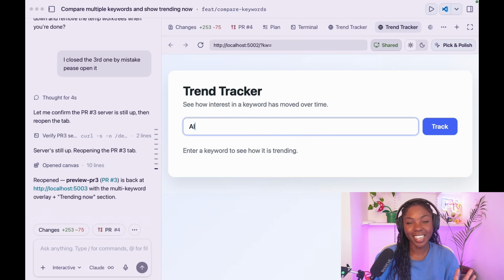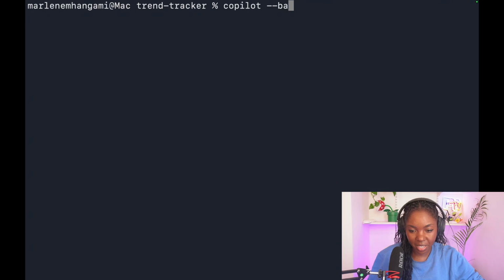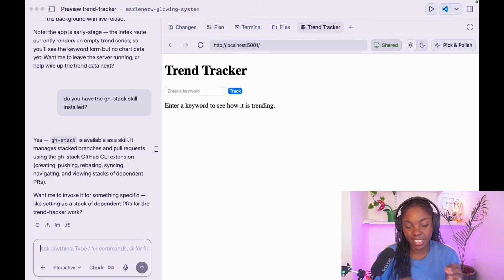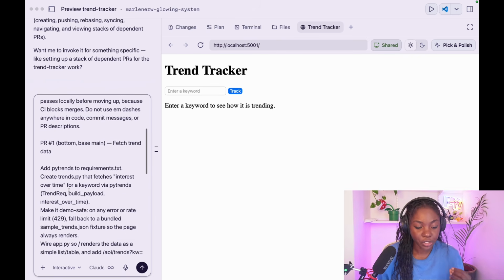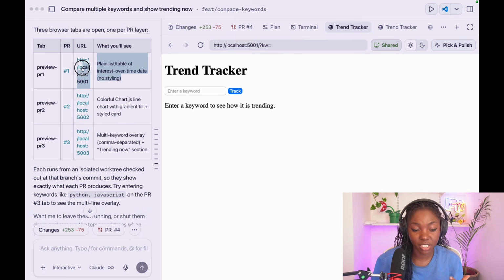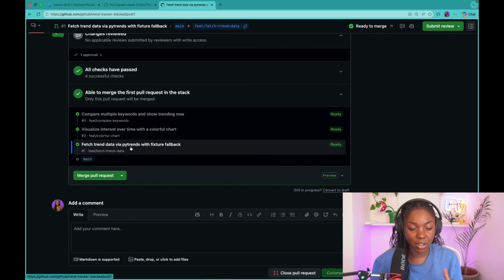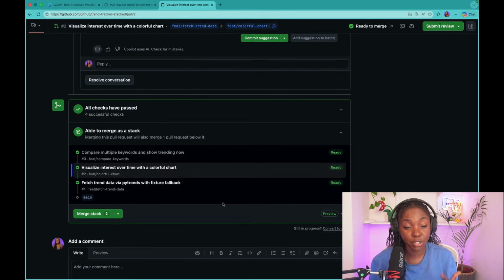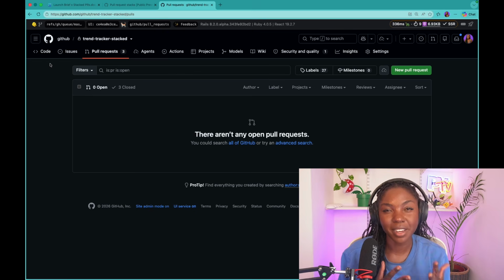How to build stacked PRs with the gh-stack skill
AI coding agents can generate massive amounts of code, which often leads to huge pull requests that are difficult to review. Using the gh-stack skill and GitHub Copilot, you can automatically break down these massive updates into manageable, stacked PRs. In this video, we walk through installing the gh-stack CLI extension and setting up the skill in your environment. Watch as we use a single prompt to create a three-layer stacked PR for easier code review.

— CHAPTERS —

00:00 Why use stacked PRs?
00:37 Installing the gh-stack extension and skill
01:23 Checking the skill installation in Copilot
02:54 Writing the prompt to create stacked PRs
04:20 Reviewing individual stacked PRs on GitHub
06:00 Merging the entire PR stack